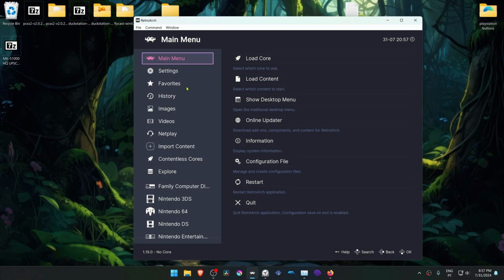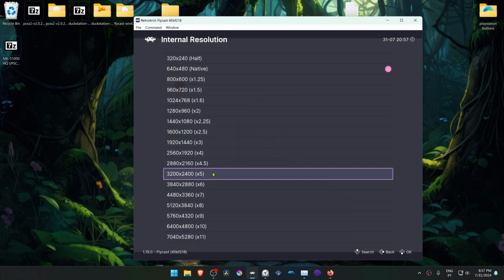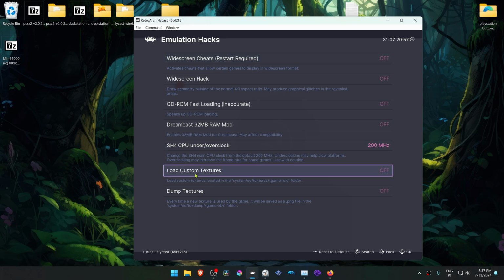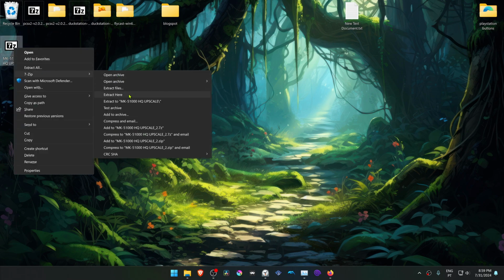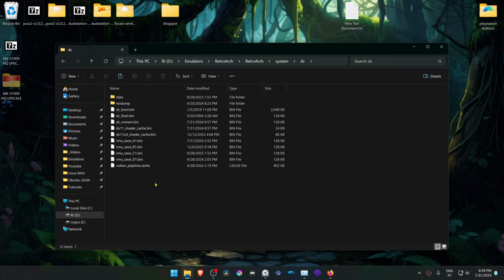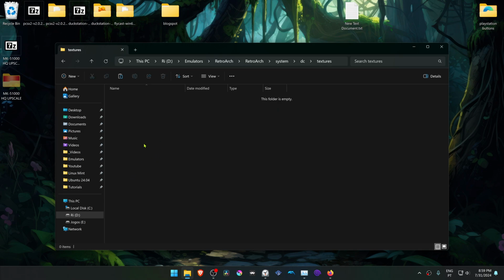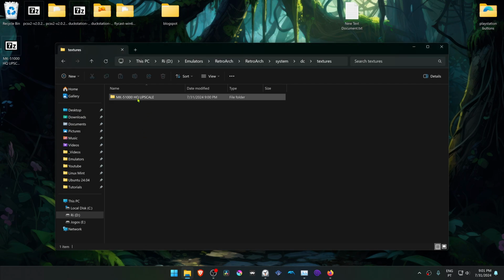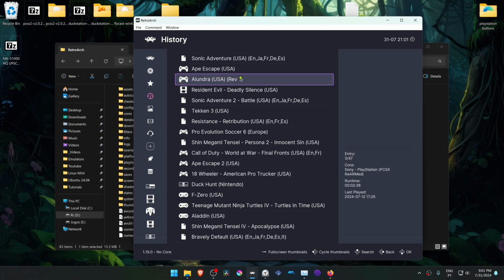How to Install Sonic Adventure HD Textures in RetroArch Flycast Dreamcast Emulator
🖥️PC Specs:
CPU: Intel(R) Core(TM) i5-10400F CPU @ 2.90GHz
RAM: 16GB
GPU: NVIDIA GeForce GTX 1660 SUPER